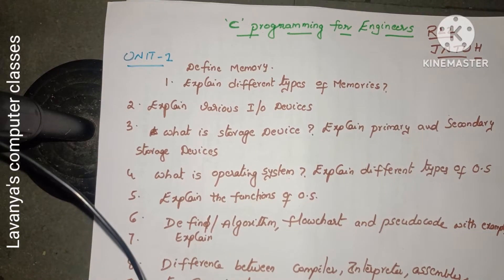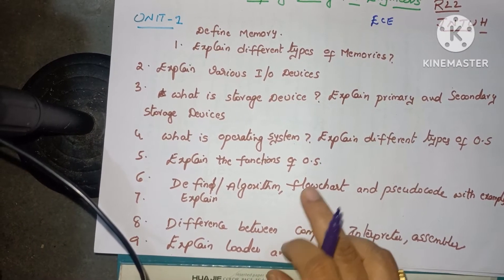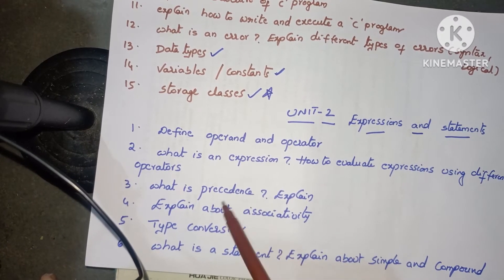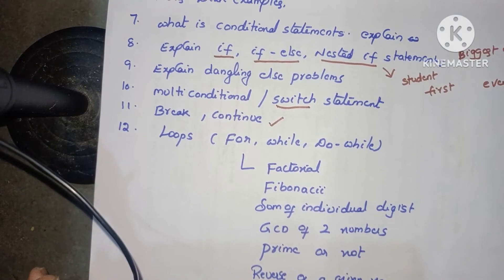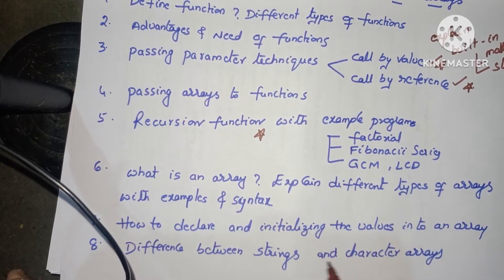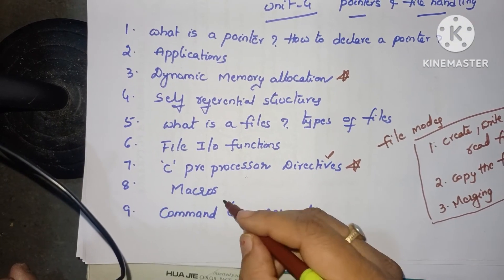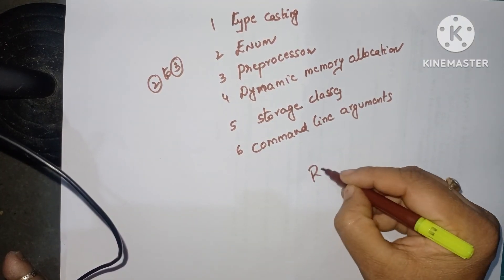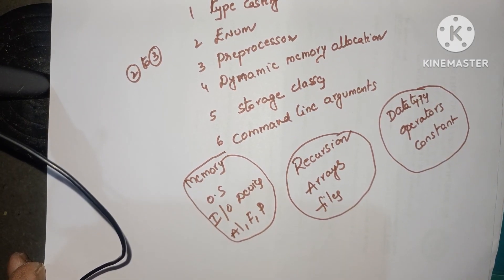C programming for Engineers JNTUH R22 Unit wise important questions| C Language| ECE